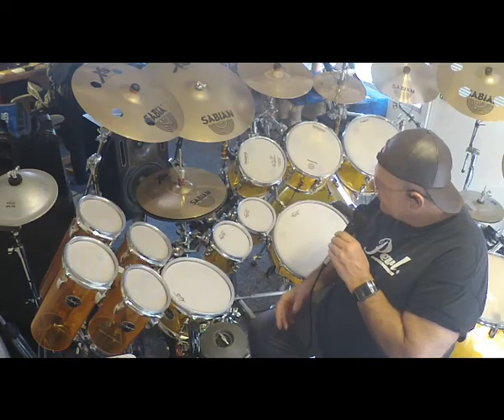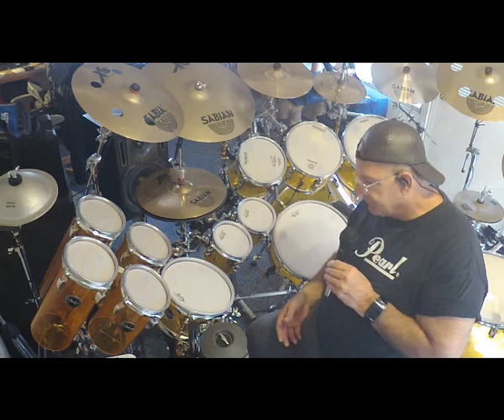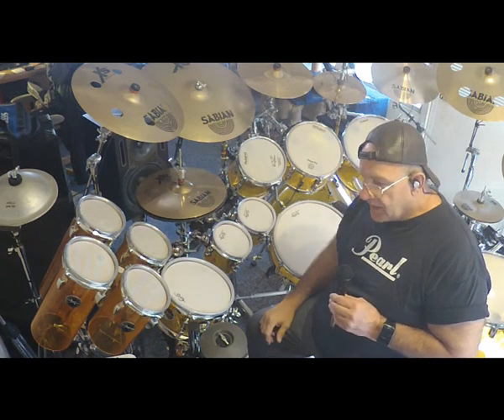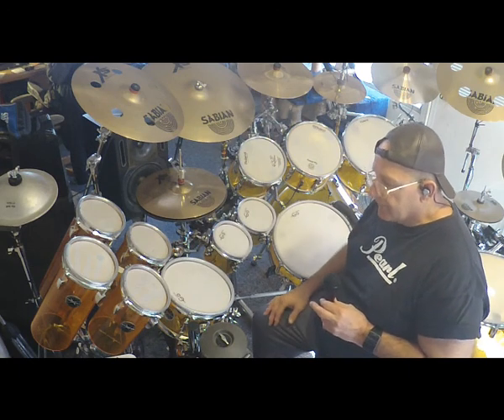Stealthdrums.com video demo 6" 2Zn Toms on 2Box, Strike Mulitpad, Pearl Mimic & Strike Vs1.5 Modules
This is my video demo of my newly rebuilt Stealth 6" dual zone mini acrylic toms. In this video. I explain about the multi-module compatibility, the acoustic noise levels and show the performance with the 2Box Drumit 3/5, Alesis Strike Multipad, Pearl Mimic Pro and Alesis Strike Performance Vs1.5 drum modules.